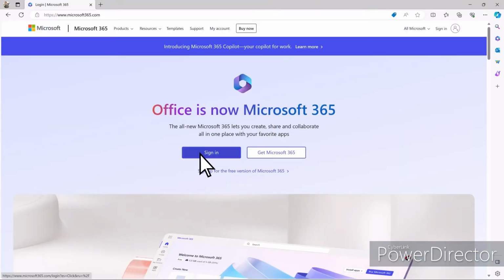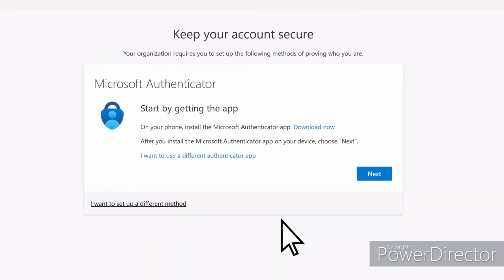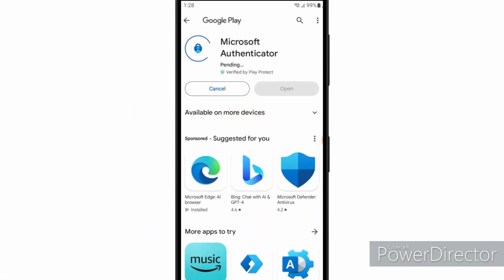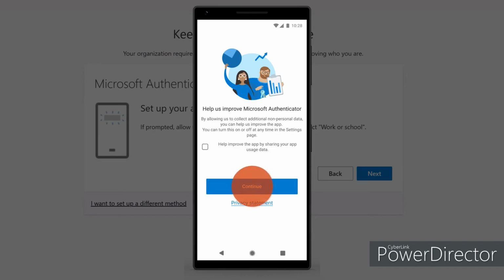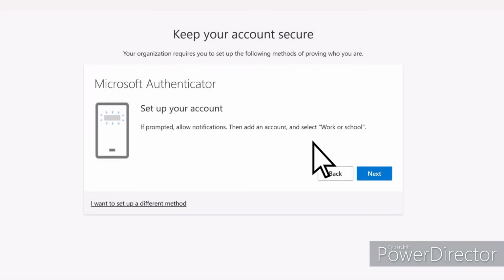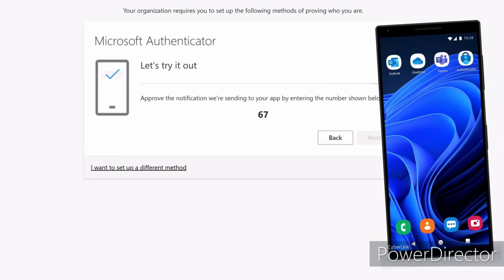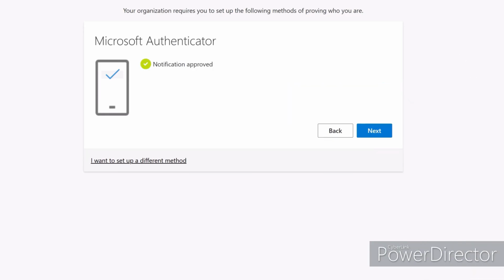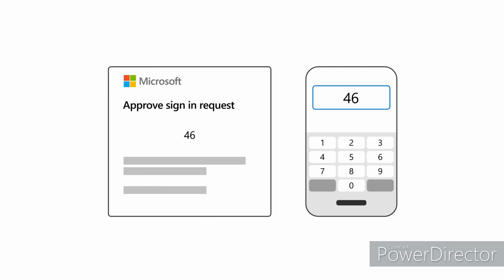Step-by-Step Guide to Set Up Multifactor Authentication(MFA) for your M365 Account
Welcome to Your IT Guru! In this step-by-step tutorial, I guide you through the process of setting up Multifactor Authentication (MFA) for your Microsoft 365 account. Strengthen the security of your digital workspace and protect your sensitive information with this simple yet effective security measure.

🔒 Topics covered in this video:

Introduction to Multifactor Authentication
Why MFA is crucial for Microsoft 365 users
Step-by-step guide to enable MFA in your Microsoft 365 account
Tips and best practices for a seamless MFA experience
Follow along and take control of your online security.